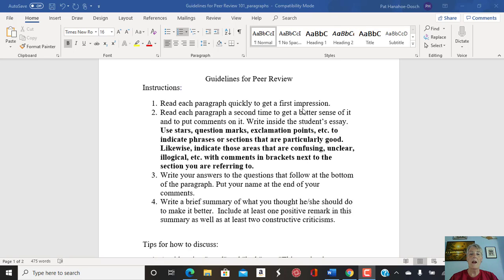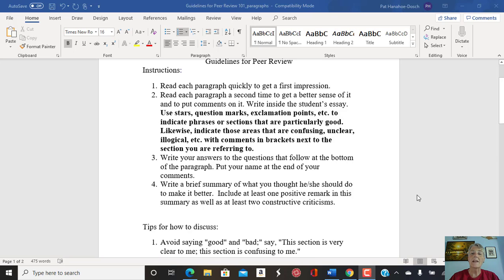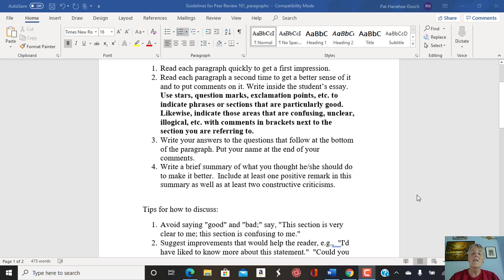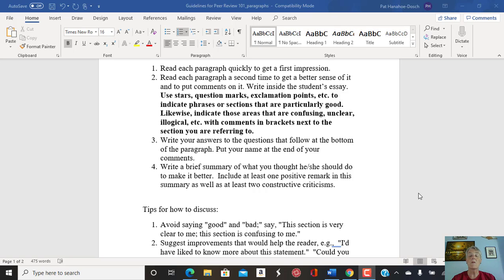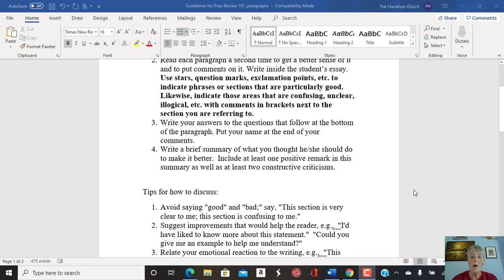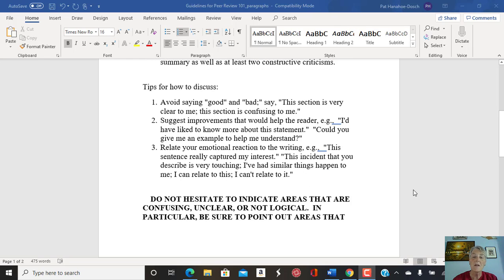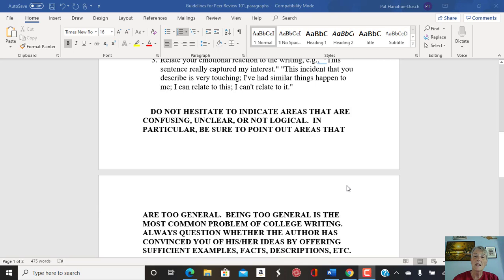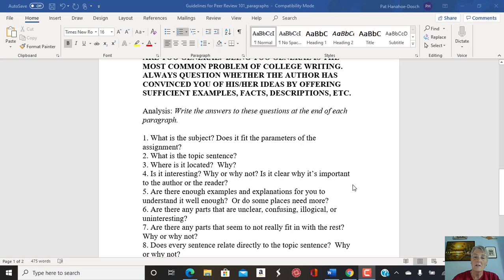Guidelines for Peer Review handout